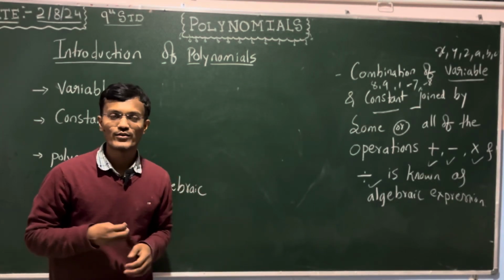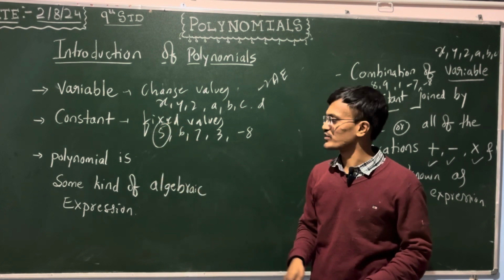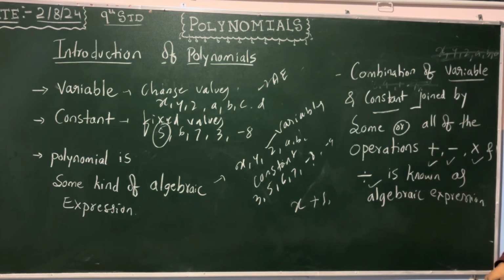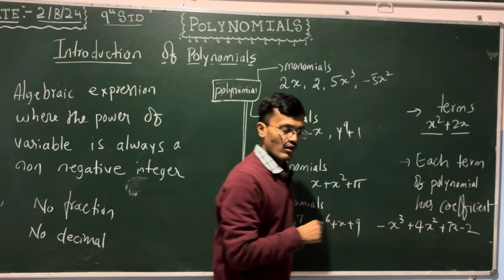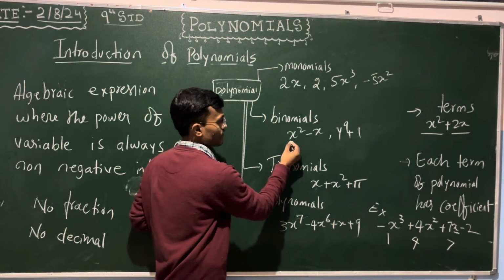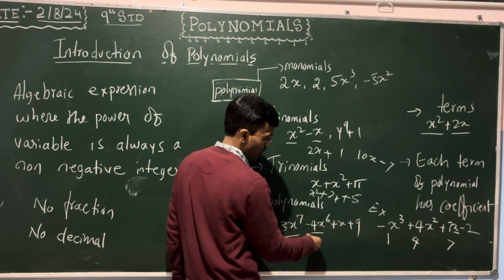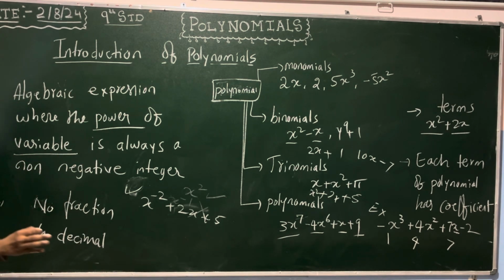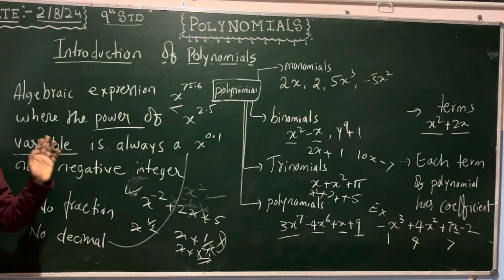Polynomials-Introduction 9th Class Maths New syllabus Chapter No 2